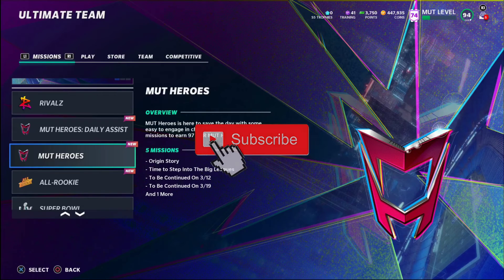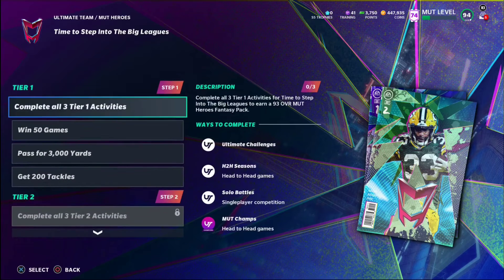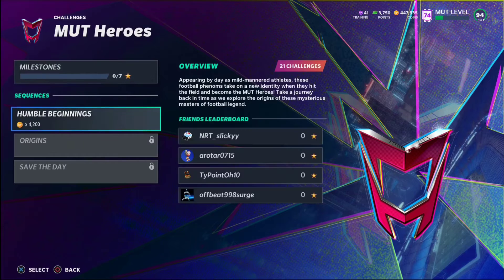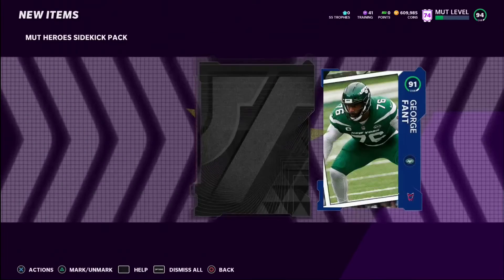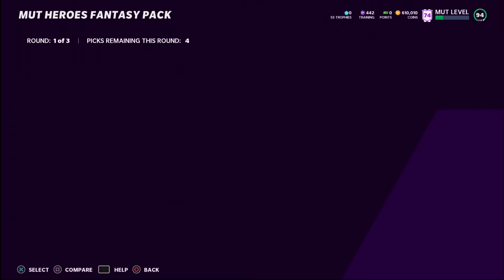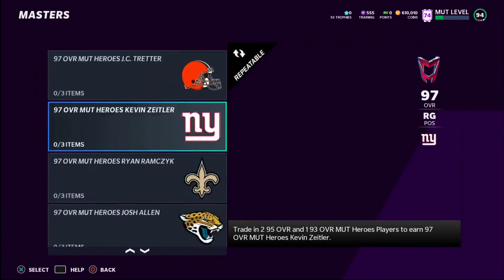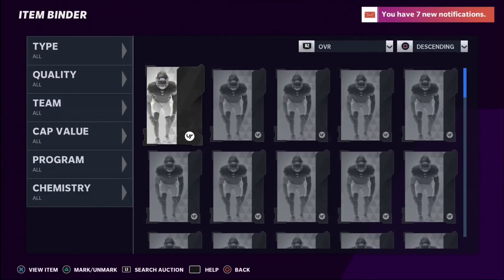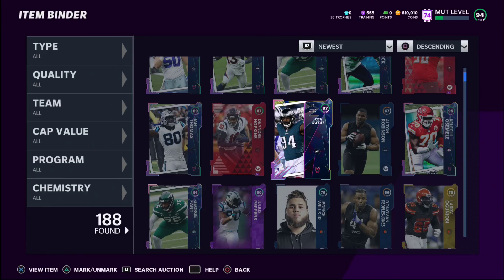MUT HEROS IS HERE! LTD DARIUS SLAY! LAMAR, TRETTER, AND MORE! | MADDEN 21 ULTIMATE TEAM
Madden 21
Madden 21 Pack Opening
Madden 21 Base Elites
New Madden
Series Redux Madden 21
Legend Fantasy Packs Madden 21`
Madden 21 Ultimate Legends
Mut Season Madden 21
Madden 21 Series
Ultimate Legends Madden 21
Ultimate Legend Fantasy Pack Madden 21
Madden 21 Ultimate Legend Fantasy Bundle